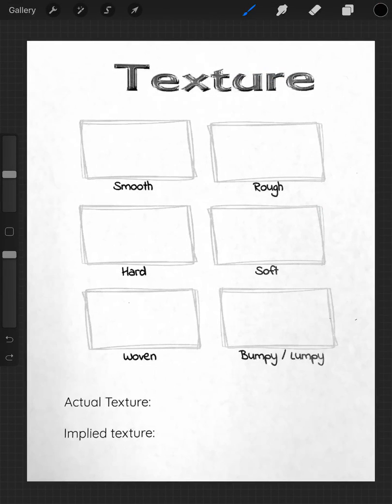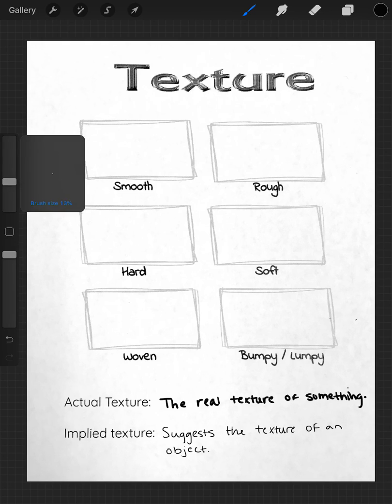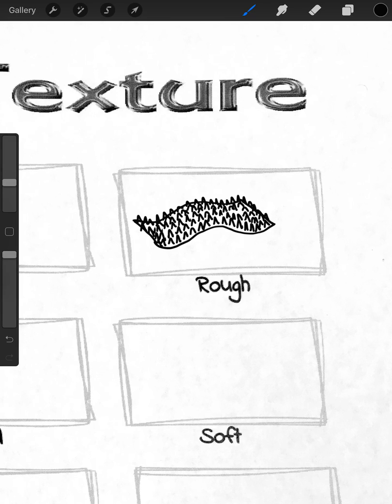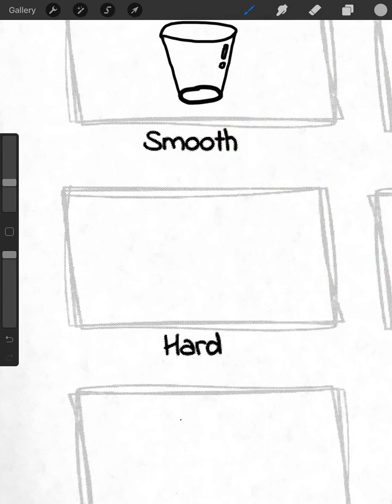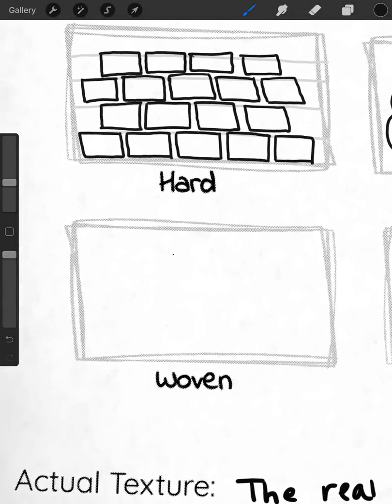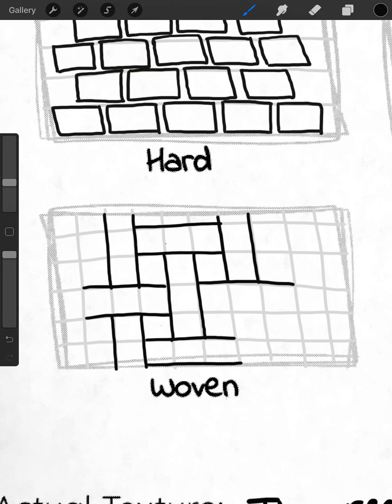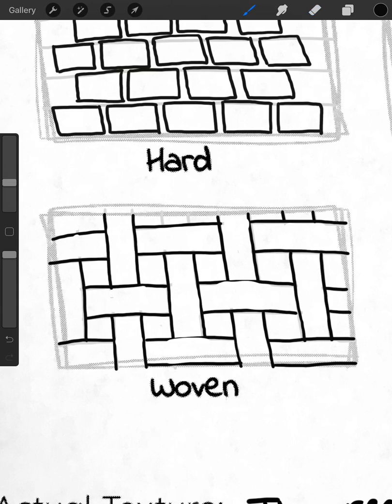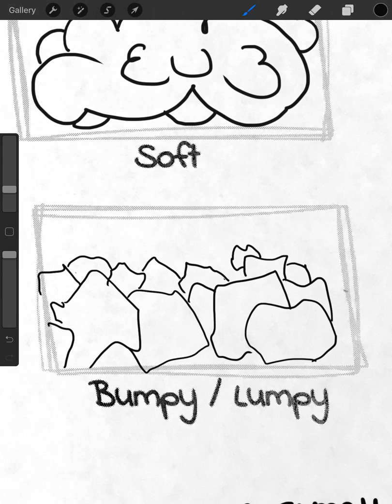Elements of art: Texture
6 examples of implied texture in drawing.